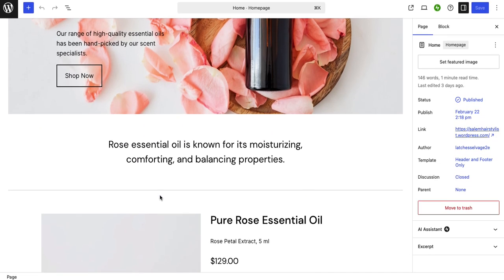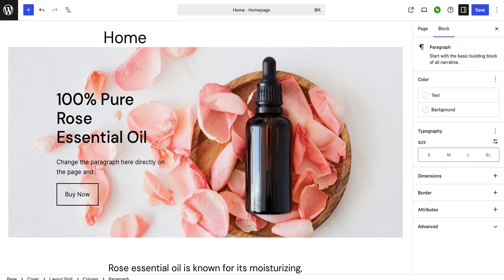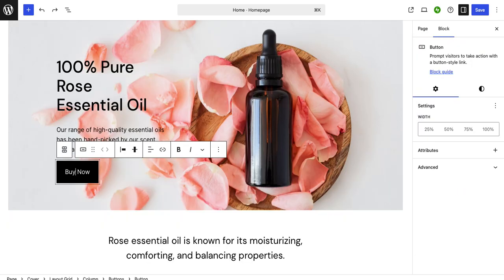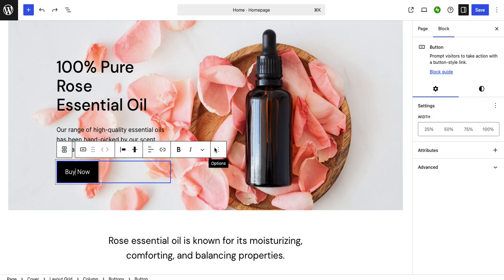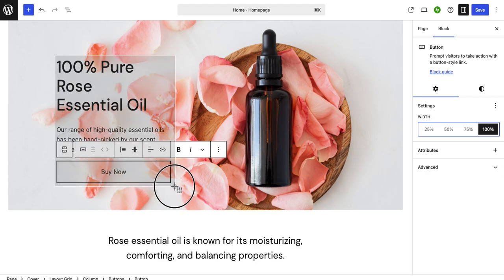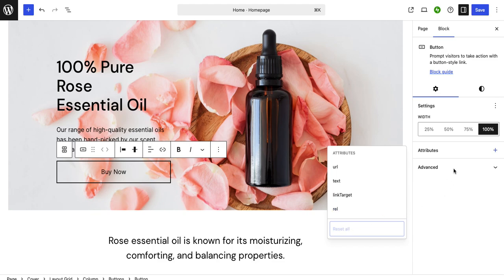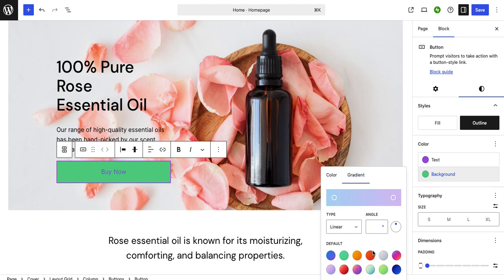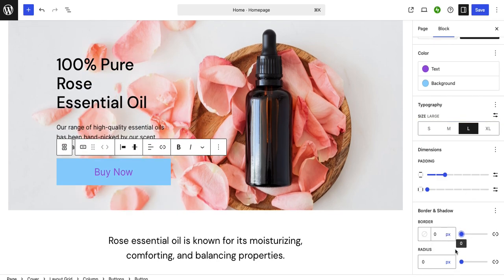Editing Existing Blocks